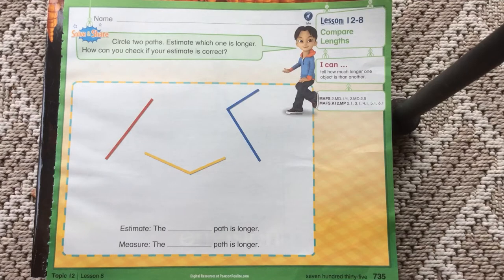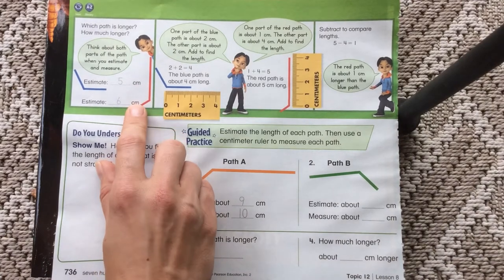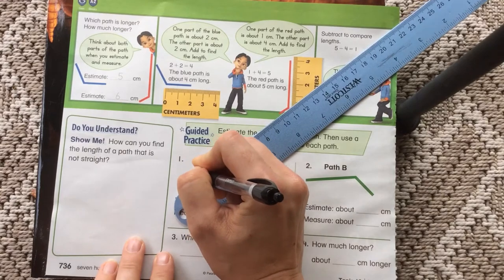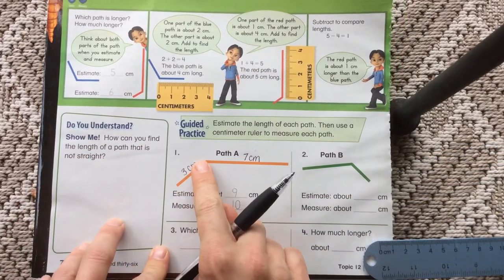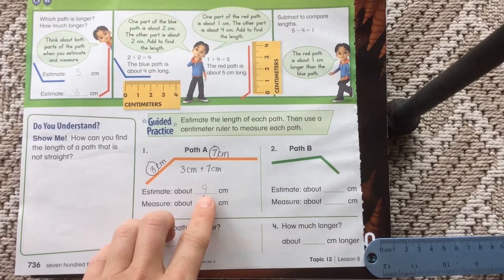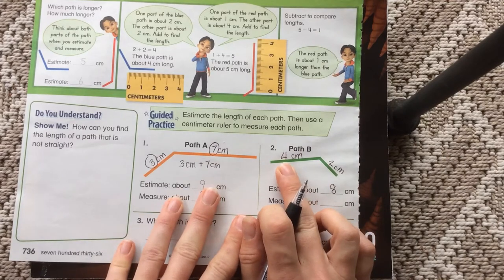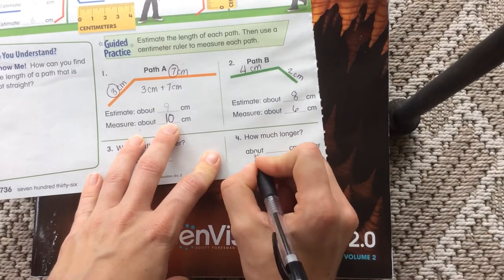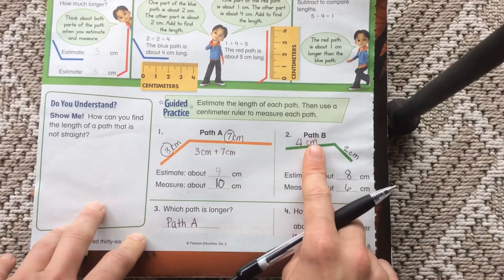April 8, 2020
Mrs. Varady’s Math 4/8